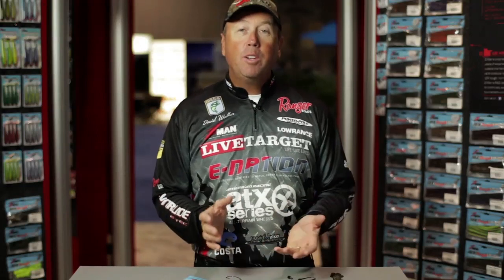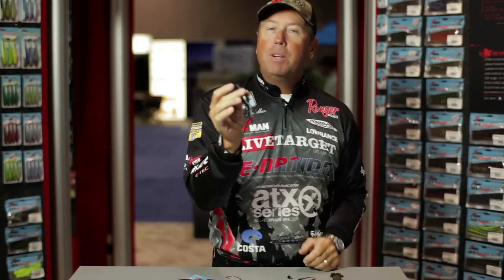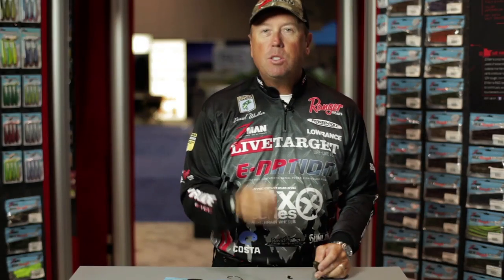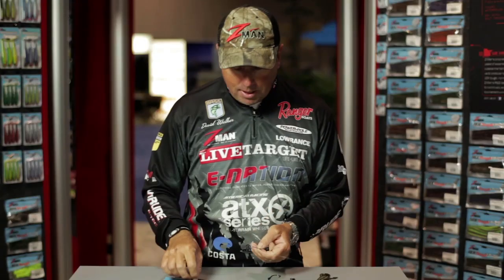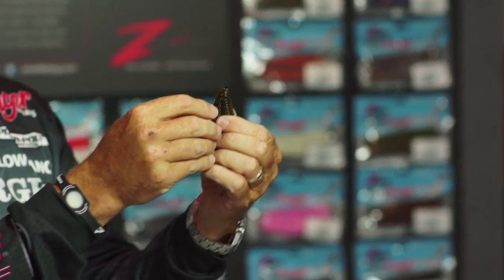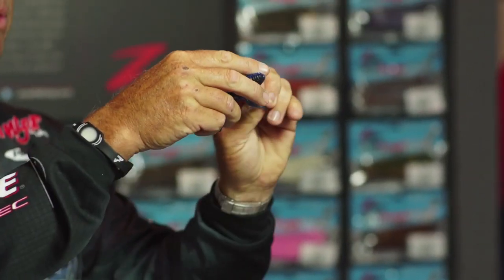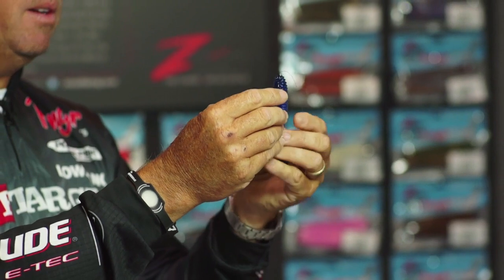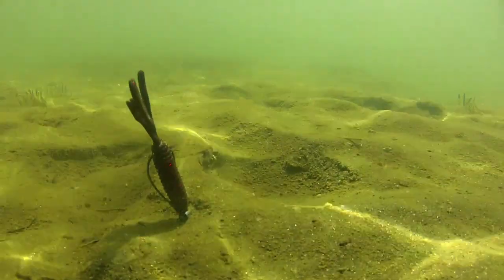On The Water Pro TipZ: David Walker - 2013 New Palmetto BugZ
David Walker comes straight to you from the Z-Man booth at the 2012 ICAST show and talks about the New ElaZtech Palmetto BugZ.